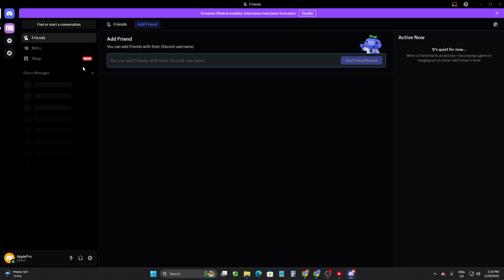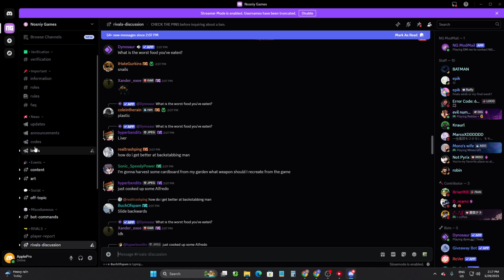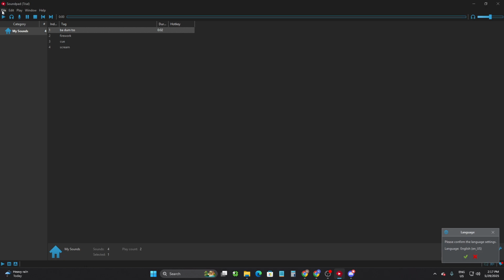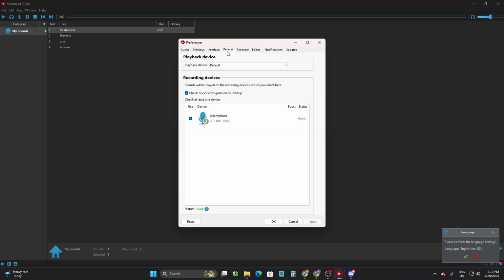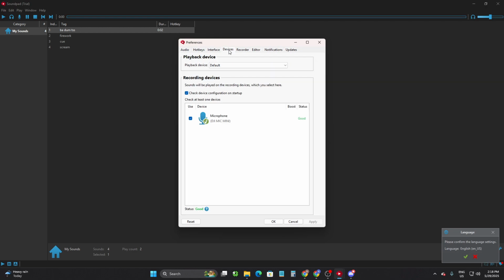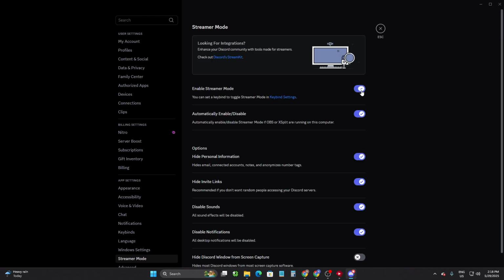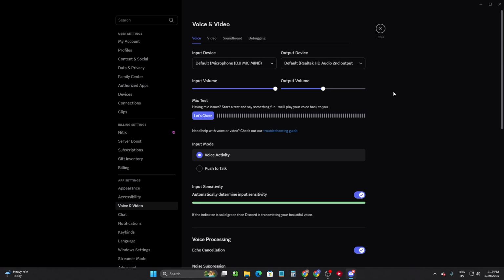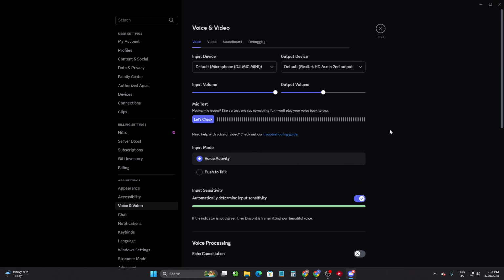How To Use Soundpad In Discord Step by Step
In this video, we show you how to use Soundpad in Discord step by step, so you can play sound effects and audio clips directly into your voice chats. Whether you're gaming, streaming, or just hanging out with friends, this guide will help you set up Soundpad correctly and have fun using it in Discord.